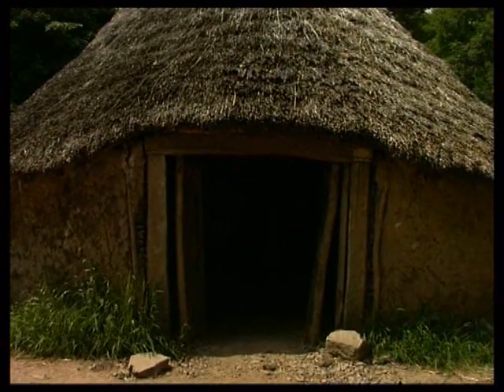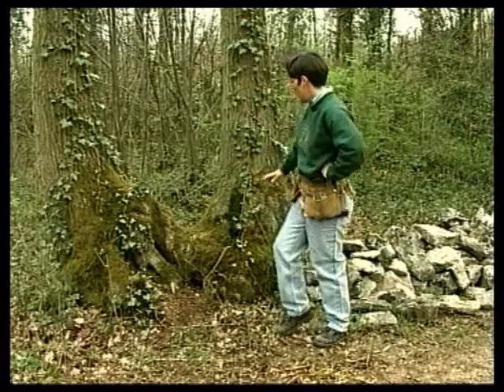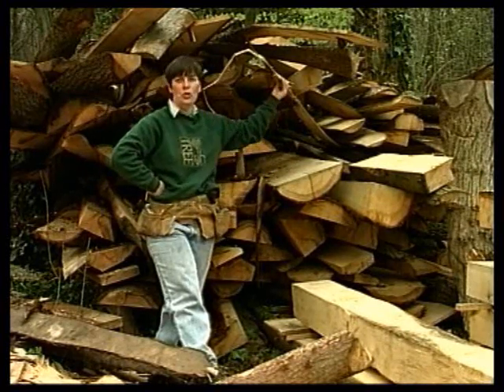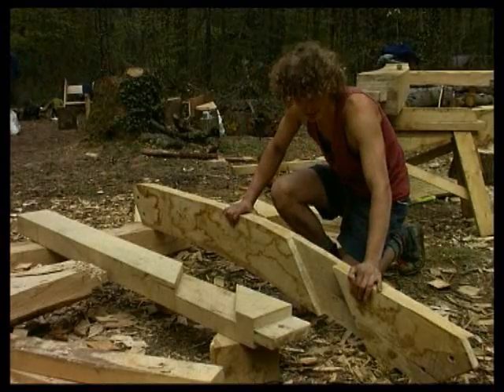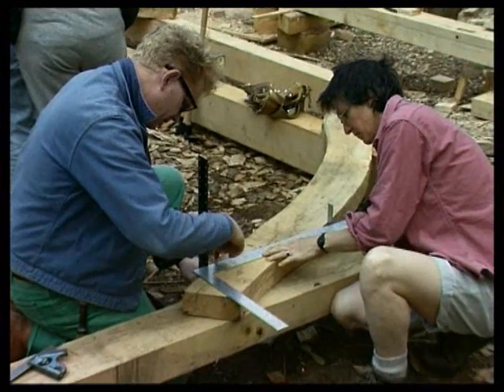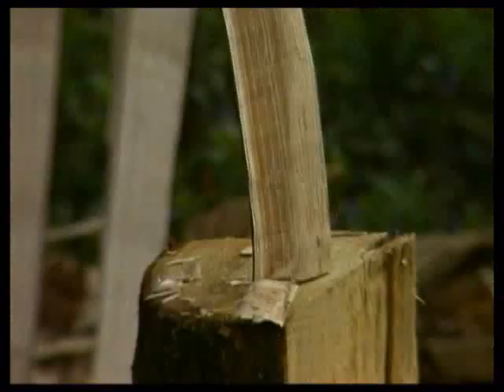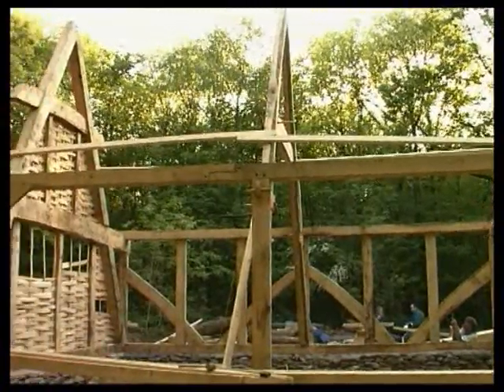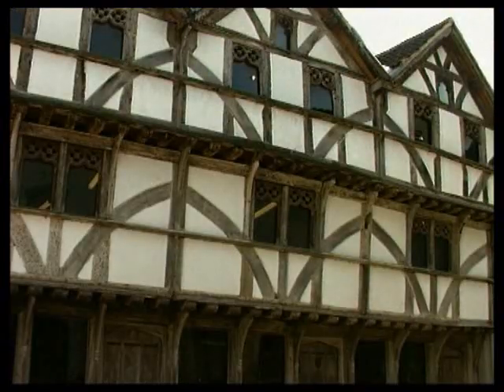How to Build Green Timber Buildings, Historic Timber Frame Houses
This video covers the design and construction of green timber buildings.
buildings timber construction